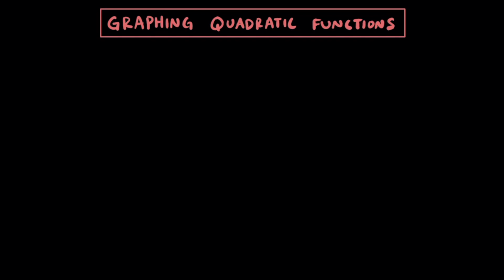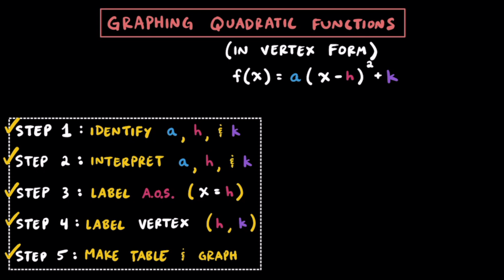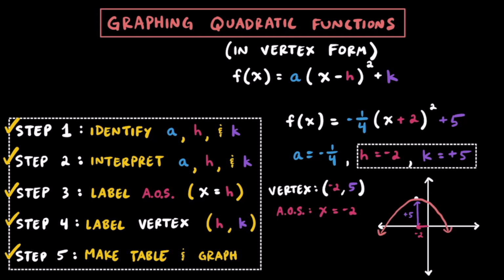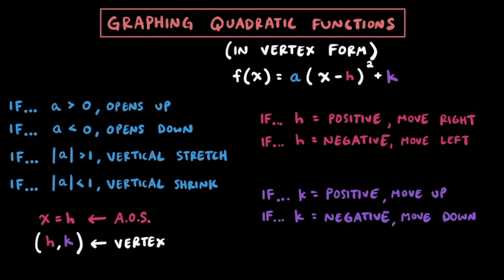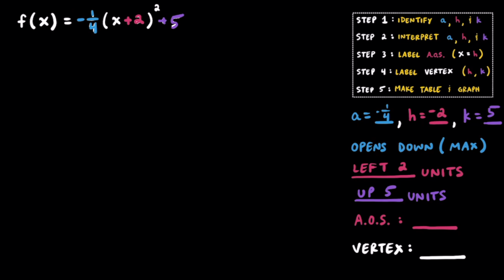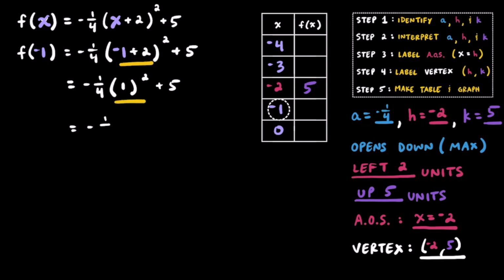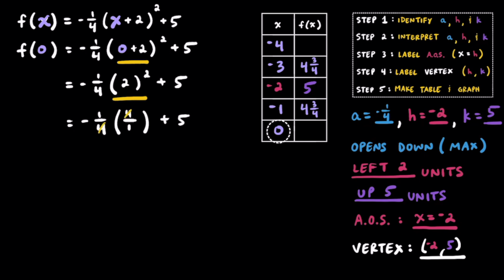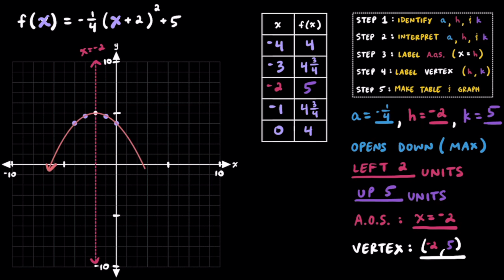How to Graph Quadratic Functions in Vertex Form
Understand how to graph Quadratic Functions when they are written in Vertex Form. Understand how the constants of a, h, and k have an effect on the shape and location of parabolas on a coordinate plane.

~ Time Stamps ~

0:00 Introduction / Overview
0:54 Steps for Graphing Quadratic Functions in Vertex Form
2:28 Interpreting the Constants: a, h, & k
3:27 Detailed Example: Steps 1-2 ~ Interpreting Constants
4:16 Detailed Example: Step 3 ~ Writing the A.O.S.
4:25 Detailed Example: Step 4 ~ Writing the Vertex
4:35 Detailed Example: Step 5 ~ Making a Detailed Table
6:56 Detailed Example: Step 5 ~ Sketching a Graph

~ Music ~